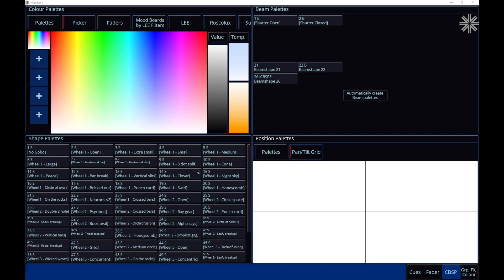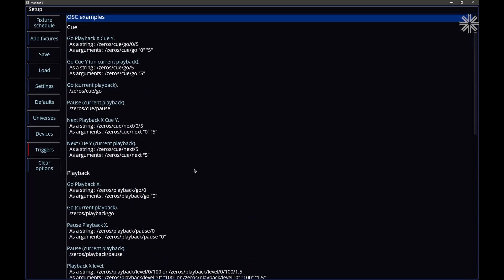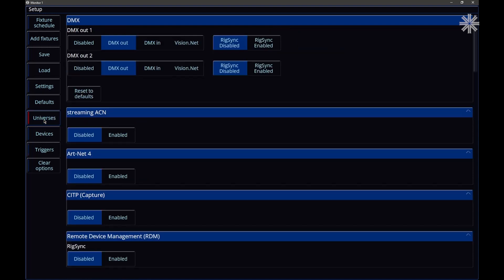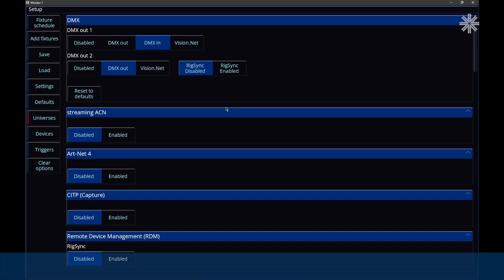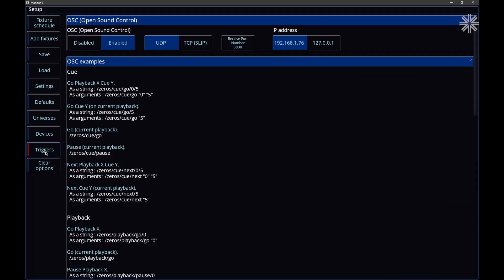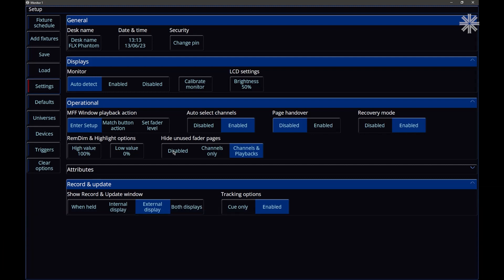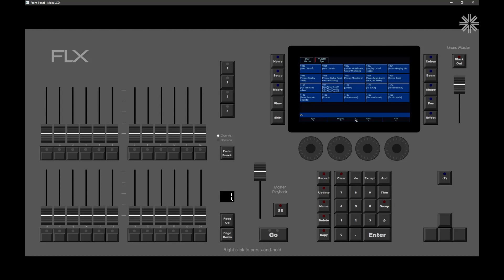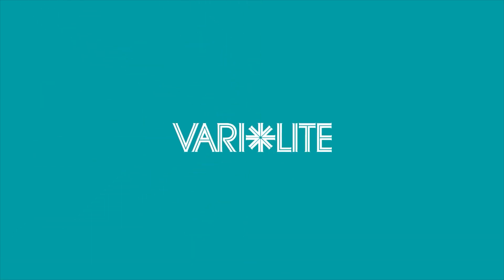ZerOS | 7.14 Update Overview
In this overview video, discover all of the great features in ZerOS 7.14, including support for Open Sound Control (OSC), RS485-based Vision.Net and DMX Input.